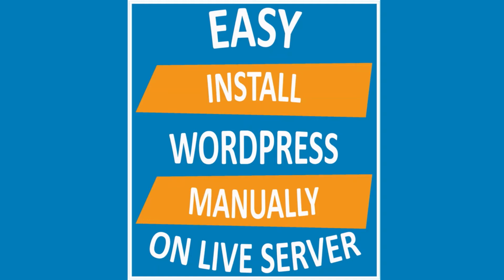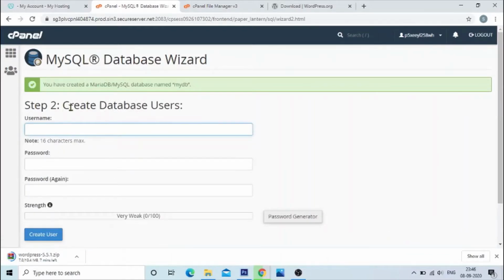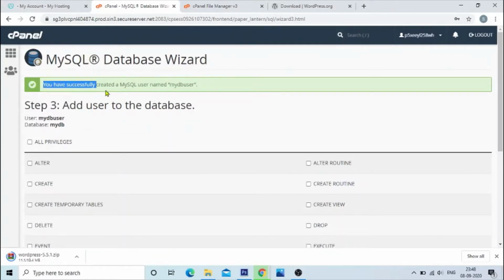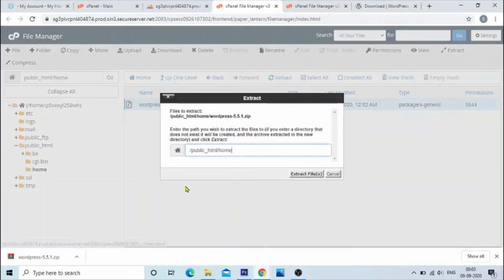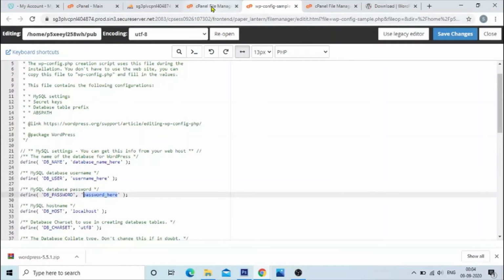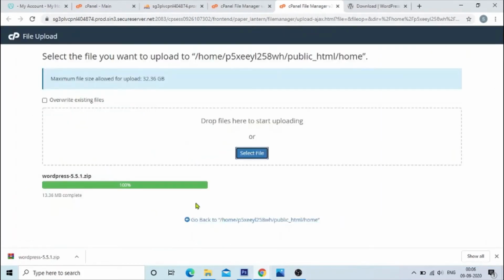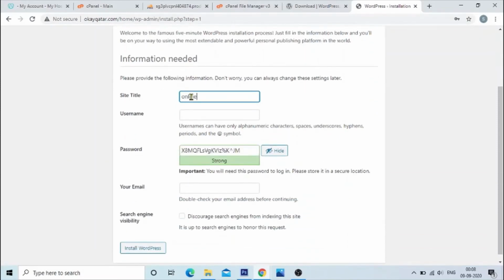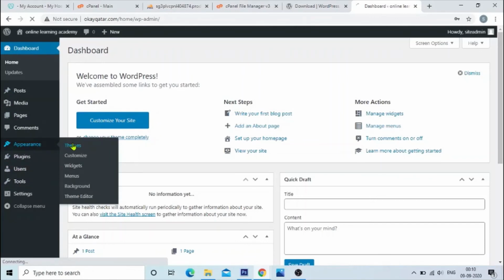how to install wordpress manually on live server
Installing wordpress manually on live server, learn how to error free install wordpress manually on live server.